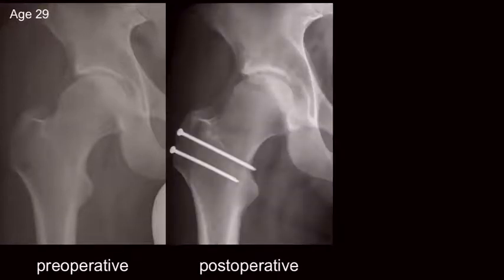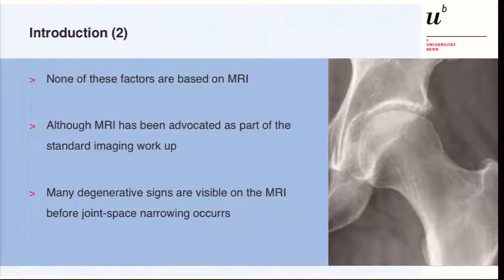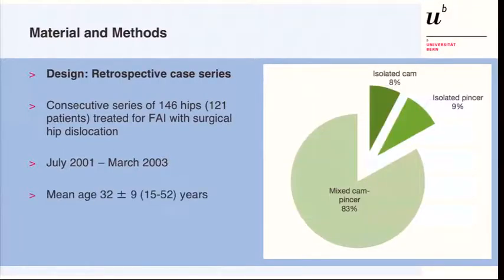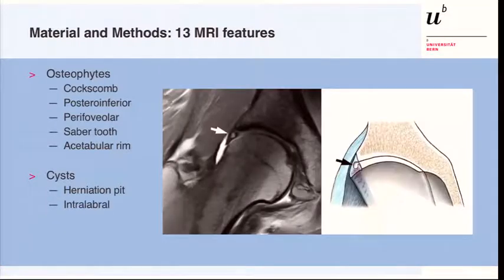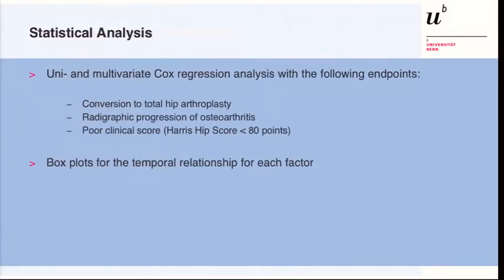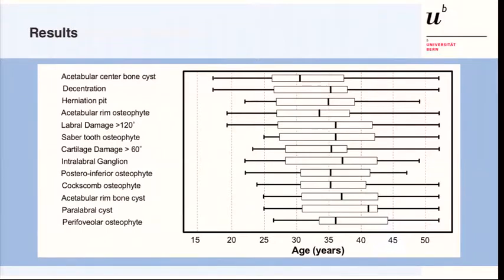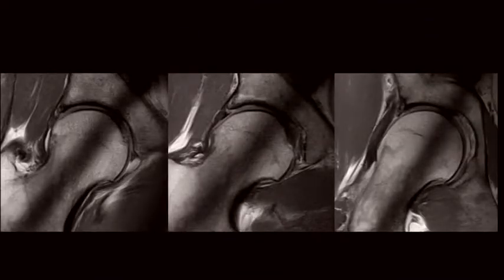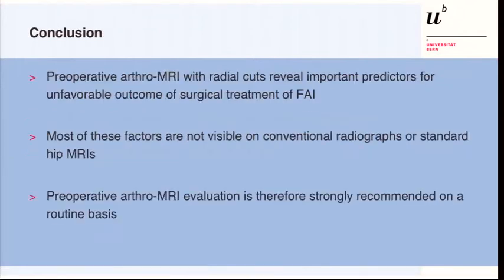M. Tannast, MRI predictors for failure in FAI surgery, Hip Symposium 2016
Talk by M. Tannast about "MRI predictors for failure in FAI surgery" in Session VII of Bern Hip Symposium 2016